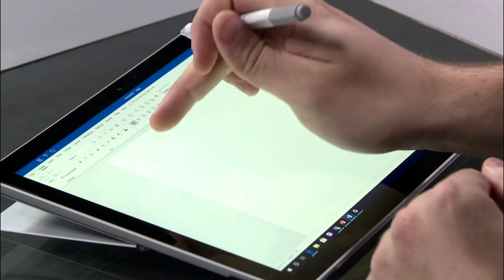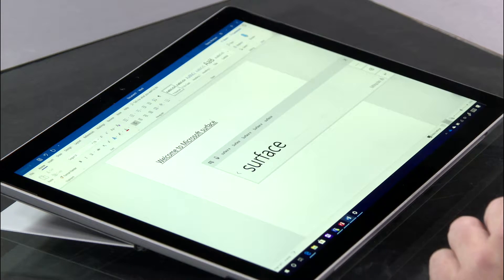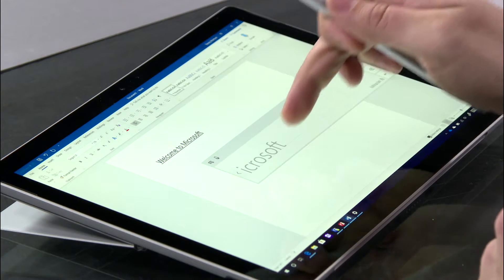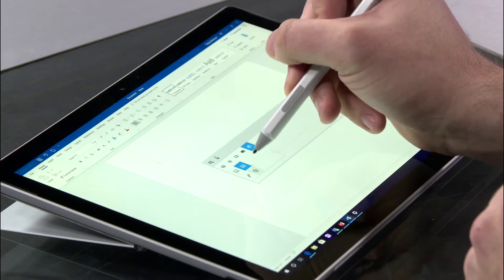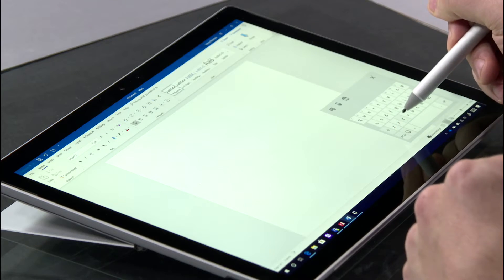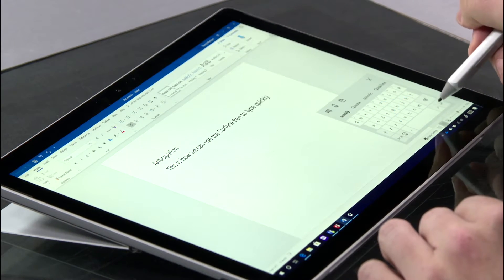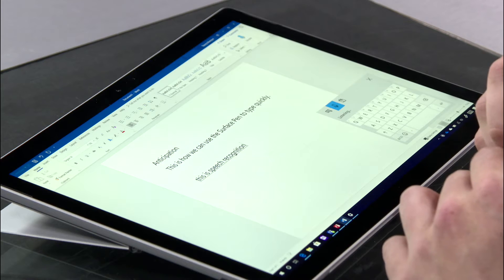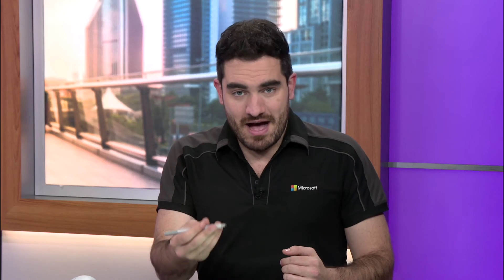How to use handwriting, voice, and swipe keyboard in Windows 10 | Microsoft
Use your Surface Pen, your speech, or a swipe keyboard to “type” at great speed. This video gives you an overview of the different choices you have to interact with your Windows 10 device.
0:23     Using a pen to turn handwriting into typed text
2:14     Different on-screen keyboard options
2:40     How to access the swipe keyboard
3:48     Writing with voice